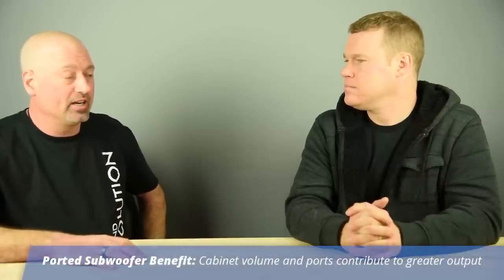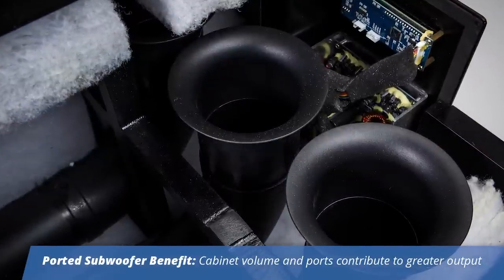Comparing Sealed vs. Ported Subwoofers for Home Theater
One of the first questions many people ask when choosing a new powered home subwoofer or replacing an old one is, should I go with a ported or sealed box cabinet enclosure?

In this video, the SVS Sound Experts discuss the differences between ported and sealed home theater subwoofers as well the unique acoustic properties of each. You'll learn which type of subwoofer is ideal for max SPLs (sound pressure levels) and deep bass extension as well as which tends to be more musical, with tighter and punchier bass. We also cover the visual and physical  impact each subwoofer has on a room and which is ideal for various listening preferences.

One of the SVS subwoofer design philosophies is to narrow the gap between ported and sealed box subwoofer designs.  Meaning,  SVS sealed box subwoofers have amazing output and low frequency extension and SVS ported box and ported cylinder subs are exceptionally quick with pinpoint accuracy and speed in transients.